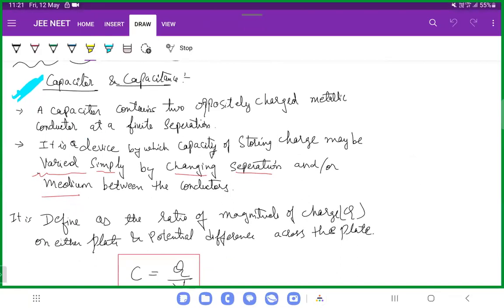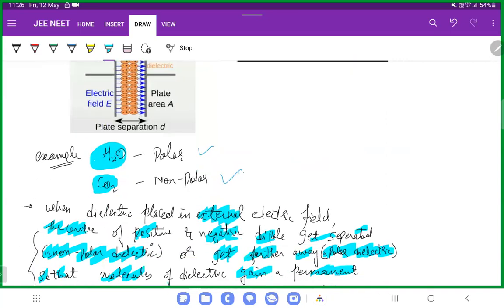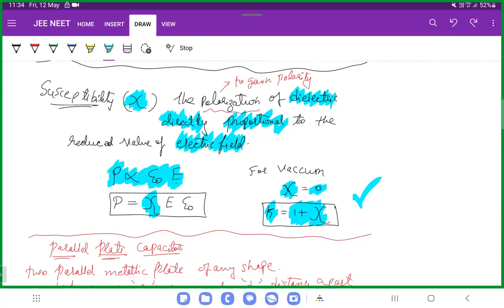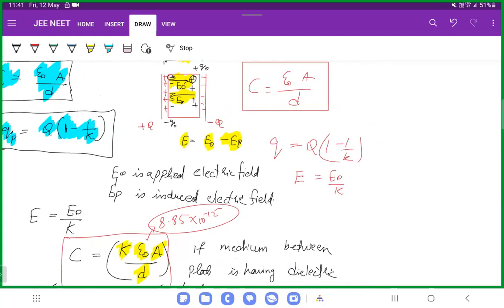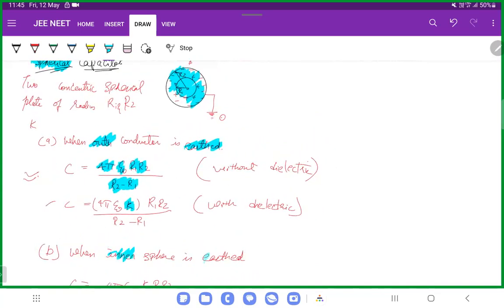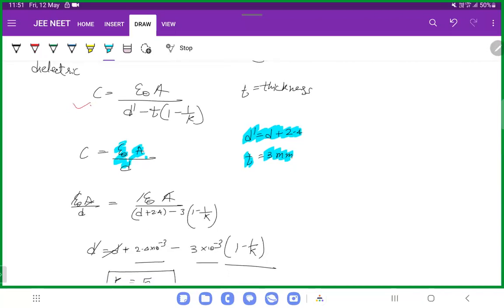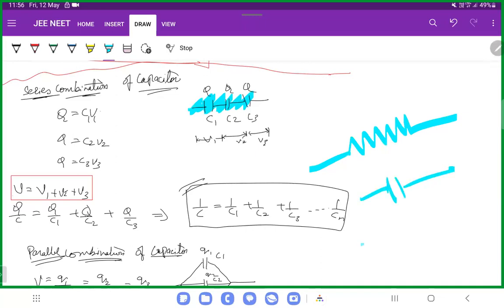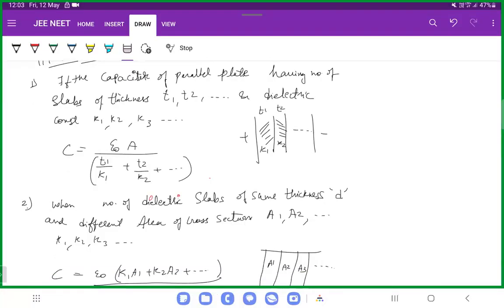JEEclass che8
Achievements
1) All India first rank in math test conducted by WeXL
2) All India 4th rank in Steam Odyssey competition conducted by Times group
3) Chanakya Tutorial has been ranked number 1 IIT-JEE coaching by WAC
4) Highest percentile increase in JEE mains all over India.
5) mentor of AIR 107 JEE advanced.